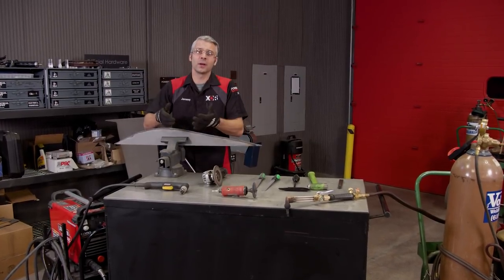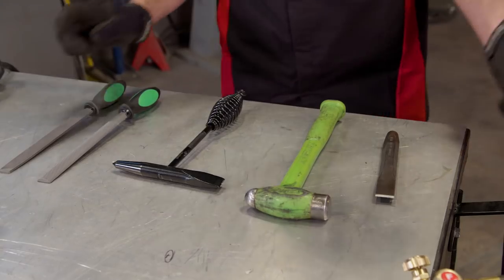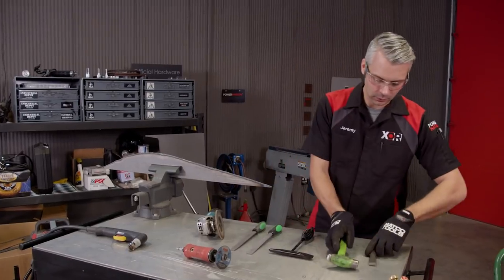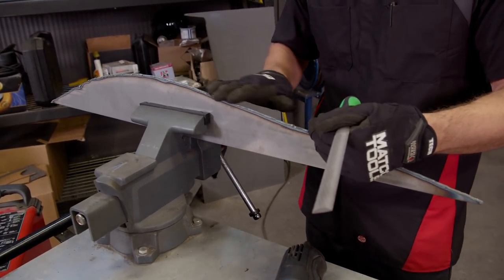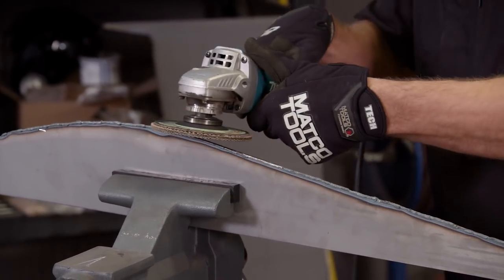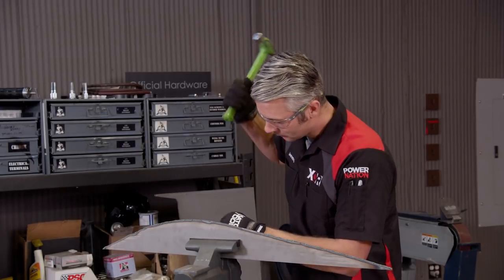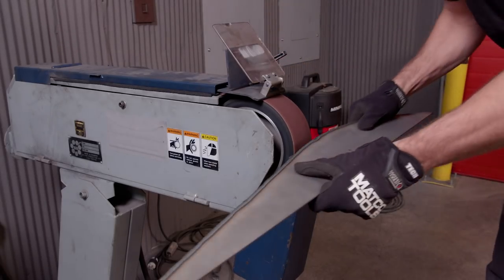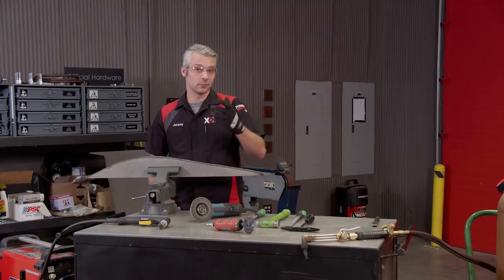How To Easily Remove Slag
If you cut out custom pieces in your shop there are a few different options on how you make those cuts. You can use a regular cutoff wheel, a plasma cutter, or a regular torch. However, if you use either of the torches, you'll have slag left on the edge of the metal. Here are some quick ways to get rid of that slag so you don't waste a bunch of time.

First up is a regular hammer and chisel. Be sure to wear your safety glasses as slag will fly everywhere. Simply set the chisel on the edge of the slag, give it a few taps and it should be able to break off.

Next up is a chipper hammer. It's essentially the same thing as the hammer and chisel, just combined into one tool.

You can also use a set of files. If it's a good, clean file it should cut through rather quickly. This method takes longer but when finished will be perfectly smooth.

A regular grinder with a flap disk will cut through fairly quick but you may run through a couple disks.

The last method is to just use a regular hammer. Slag is just a small pool of metal that ended up on your piece when you finish cutting. So if you pound directly on the corner of where the slag is sitting it will come clean off.

With the edge nice and clean you can then straighten it out with your flap disk on your grinder and touch it up or use a belt sander. A belt sander is a great piece to have in your shop. Once your piece is clean you can now start welding!

PowerNation - @PowerNationTV
PowerBlock - @PowerBlockTV